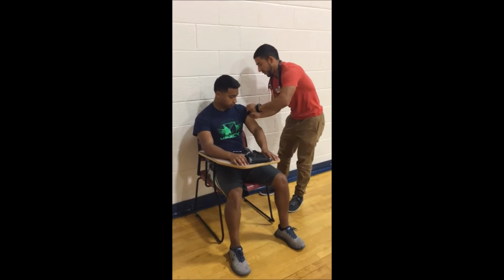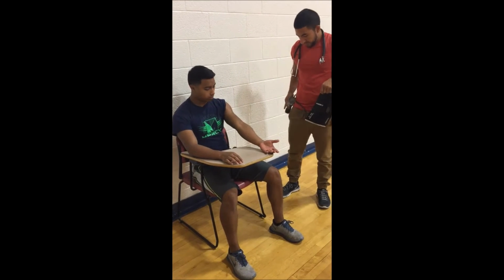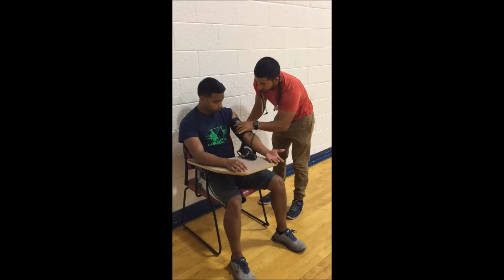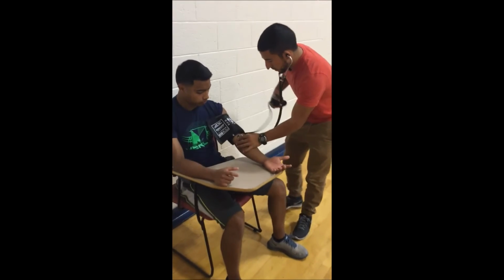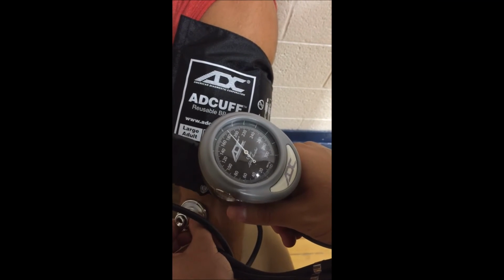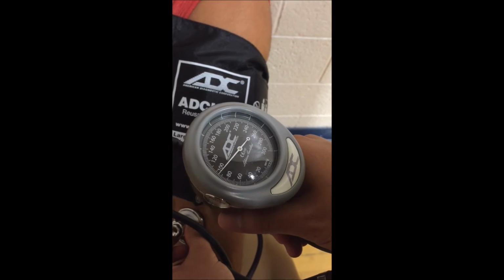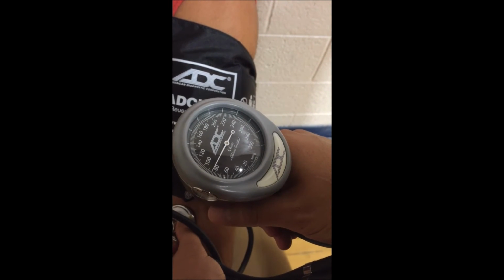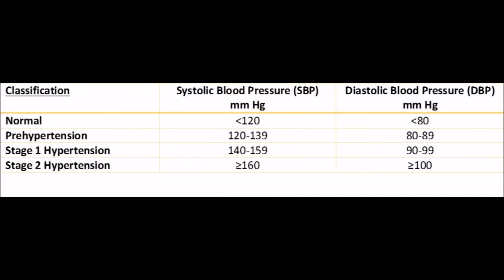Assessment: Resting Blood Pressure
This video will demonstrate the procedure for the assessment of resting blood pressure.